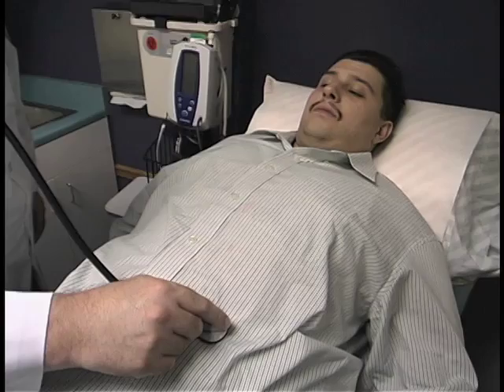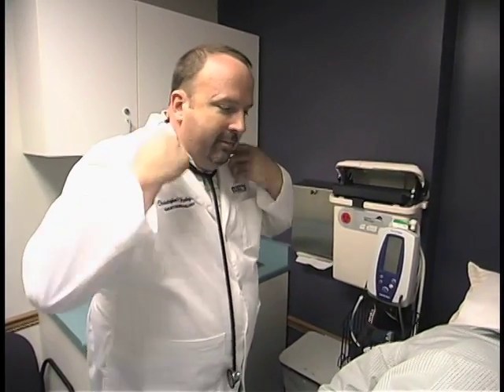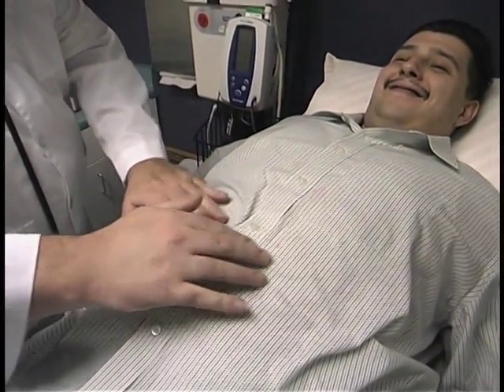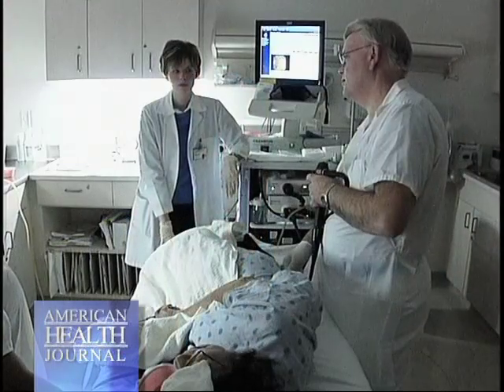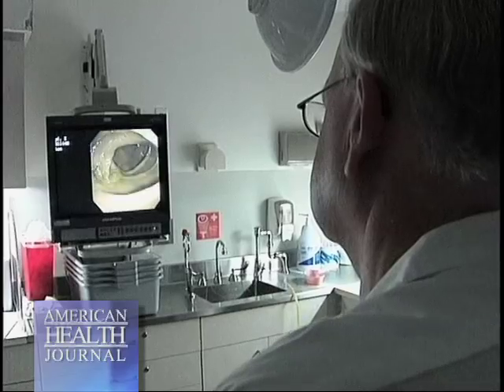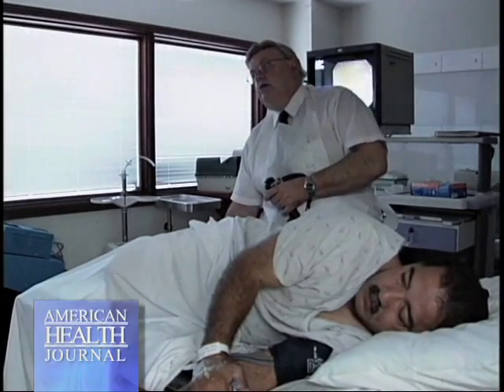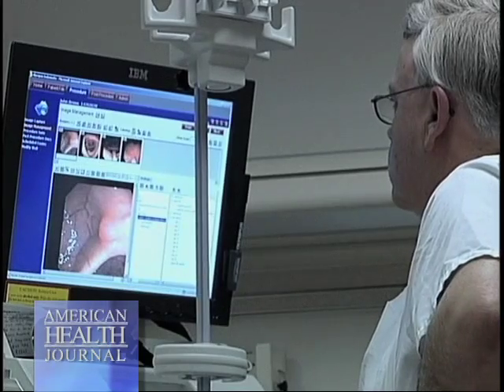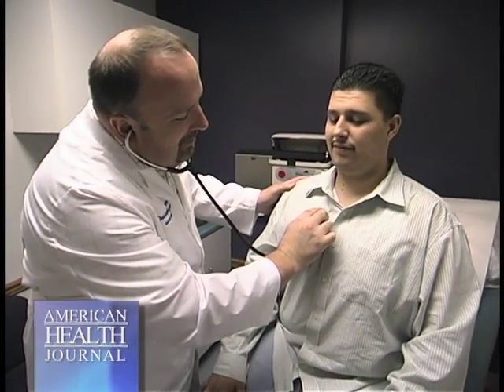What Happens During a Colonoscopy?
What happens during a colonoscopy?  Doctor Christopher Hurley, MD discusses with the American Health Journal video community what happens during a colonoscopy.  A colonoscopy has become sort of a ritualized procedure for many individuals who are approaching their middle age years.  Some people are nervous to go to get a colonoscopy because they fear discomfort.  This is not a great reason to postpone or even avoid getting a colonoscopy, because early detection of cancer is the best method of prevention and early treatment.

A colonoscopy typically has a a lot of preparation which involves not eating or drinking for a set number of hours before the exam.  Then the day of the exam the patient must go to the endoscopic examination room and be hooked up to an IV for medication and fluids.  The patient is anesthized for comfort and the test itself only takes between 20-30 minutes if performed by an experienced doctor.